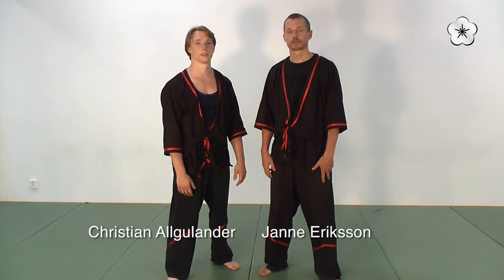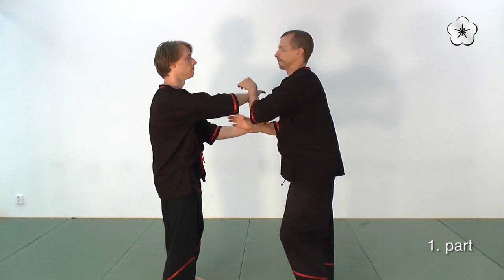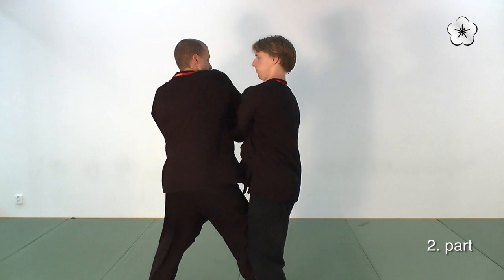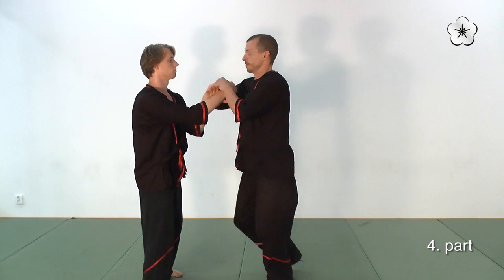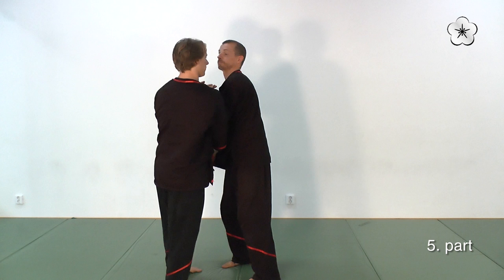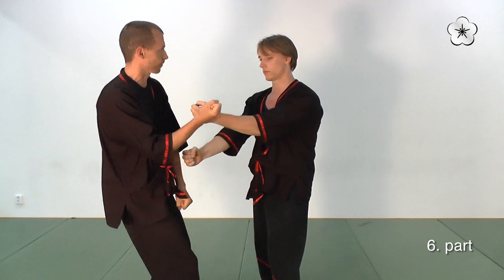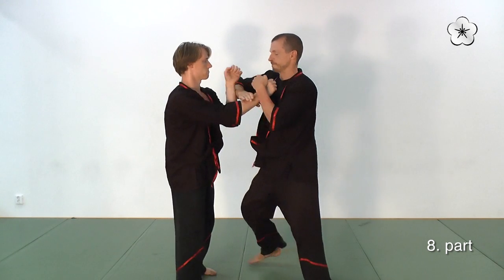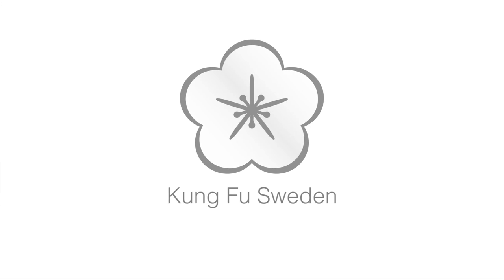Wing Tsun 4th Chi Sau section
If you have been taught these sections in another way, that's OK. As the creator of this whole branch of Wing Chun, Grandmaster Leung Ting, famously said: "The sections are only SIMPLE exercises for beginners to understand BASIC Wing Chun principles!"

Which variation of the sections you are learning is less important as long as you are learning all their lessons for posture, yielding to and using the opponent's force while using an effective footwork. What is important is intent, never training without the proper threat level from the attacker and counter-attacker, and having an intelligent method for learning the sections.

Practice them step by step, like in the video, stopping between hits. Do each part until they can be performed with full speed and intent, stopping only enough power to not hurt the co-student. He/she is letting you strike for your training benefit, it is your responsibility to respect this and only use enough force for a realistic threat without following through with damaging him/her. Only then move on to adding the next part. When Chi Sau becomes a choreography without challenging each other, it is as useless for combat as a dance.

The WT sections are a collection of quick and easy-to-learn drills for understanding the basic possibilities and requirements for Chi Sau. The drills teach principles for using sensory input from your opponent in some beneficial ways. They are NOT clever ways to attack an opponent in a fight. They are certainly not sparring, or a replacement for sparring.

In the 4 (and a half...) Biu Tze sections, the theme is recovering from a mistake. The techniques within these sections can be used by the intermediate student to avoid a certain hit and regain control of the game, but they are even more effective when used by experts to control the game and steer the opponent into positions that allow striking and takedowns.

The quicker you understand and learn these sections, and (most importantly) move beyond them all, the faster you will master Chi Sau and acquire your own understanding of it. While these sections are great at exploring the techniques of the Wing Chun forms and how they apply in Chi Sau, they may be a bit outdated. There are now other tools that rapidly teach effective Chi Sau technique that also applies to other disciplines like self-defense, MMA and Escrima.